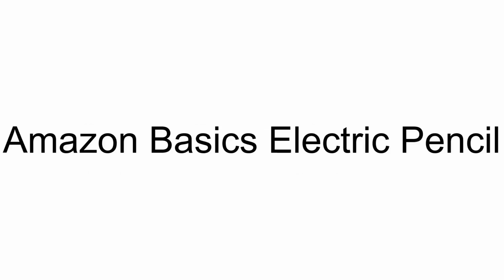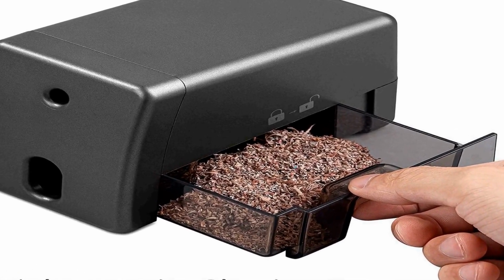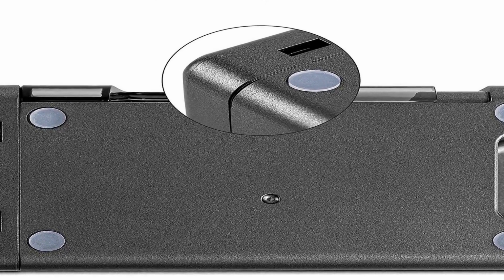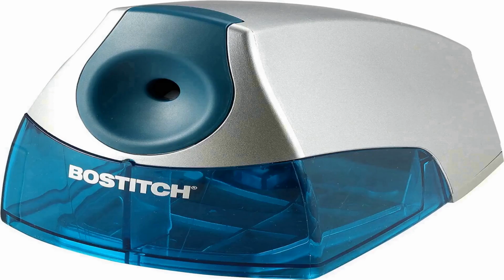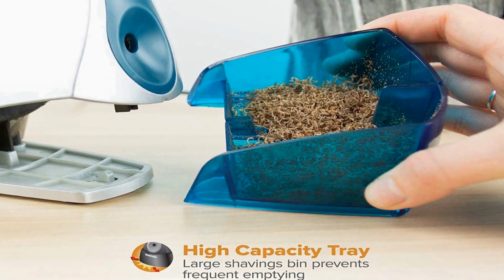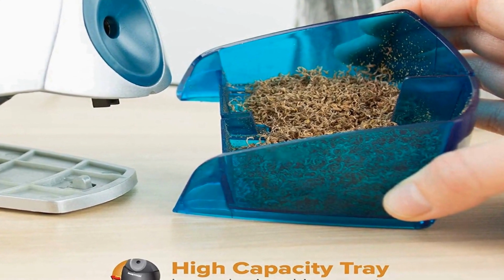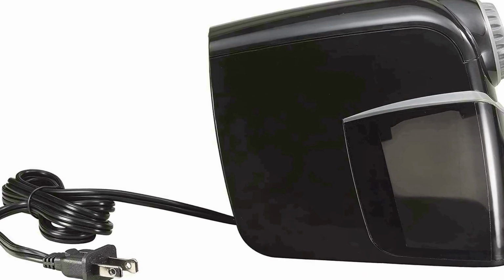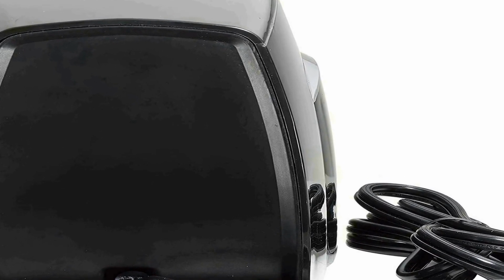Best electric pencil sharpener 2023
No 1
X-Acto® TeacherPro® Classroom Electric =
No 2
Westcott iPoint Heavy Duty =
No 3
Bostitch Personal Electric Pencil =
No 4
Amazon Basics Electric Pencil =